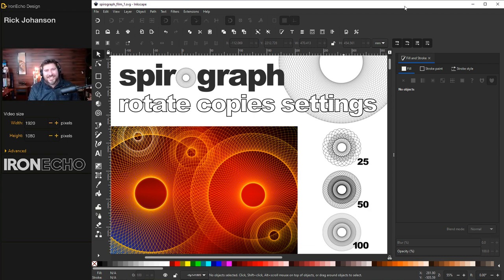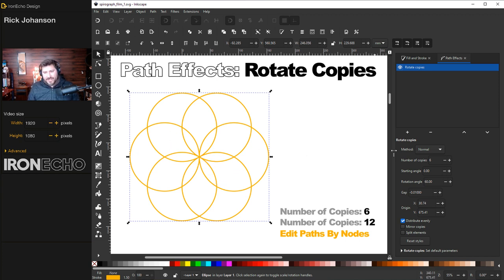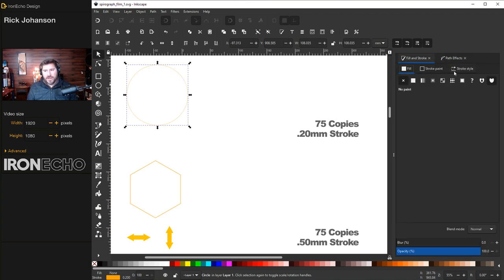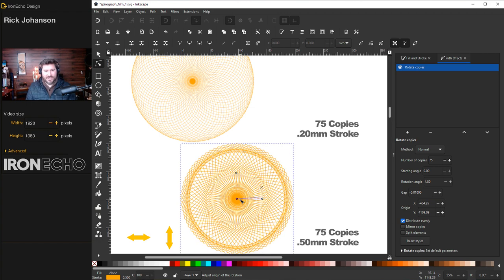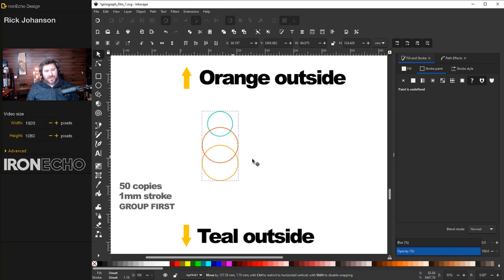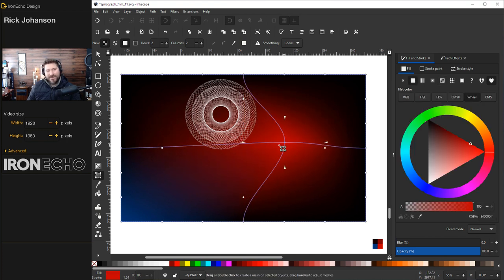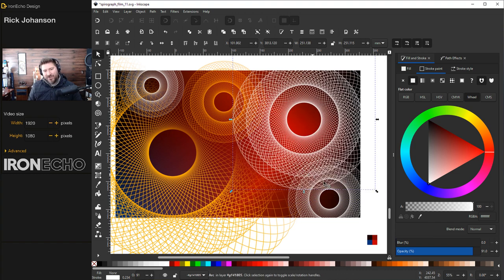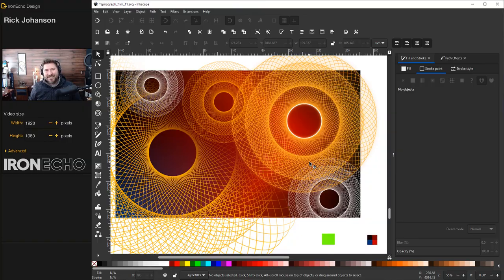Inkscape Spirograph Tutorial: Easy, Step-by-Step Settings for Path Effects Rotate Copies Method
Inkscape step-by-step beginner, intermediate tutorial on how to create spirograph designs using Path Effects- Rotate Copies tool. Free course includes Paint Bucket Tool selection method to easily create new shapes. I also cover how to make a basic mesh gradient and we make my first example of Speed Art with the "Echo Suns" spirograph artwork. Follow along at your own pace and make something beautiful today.